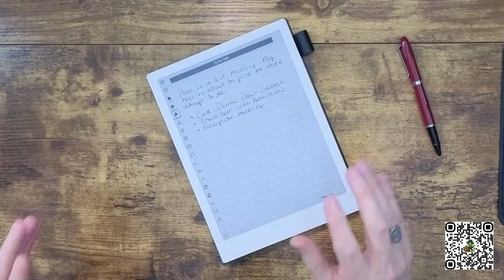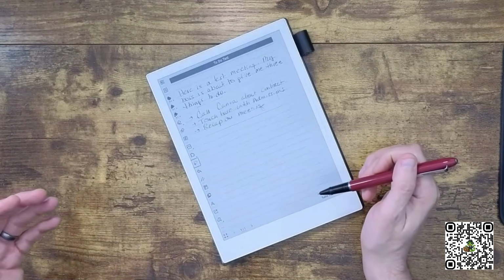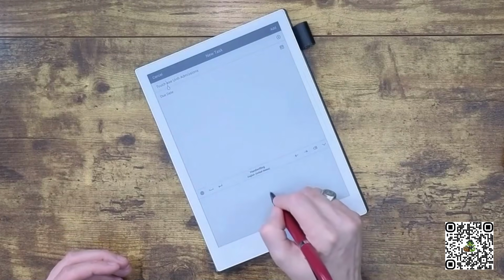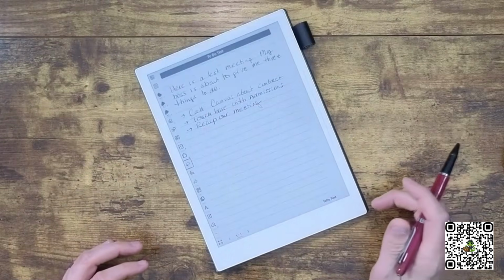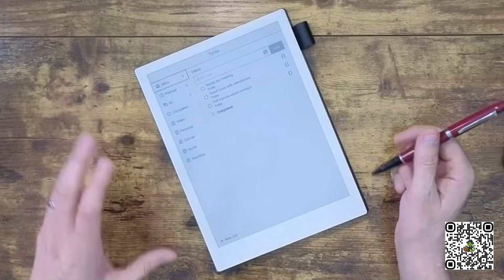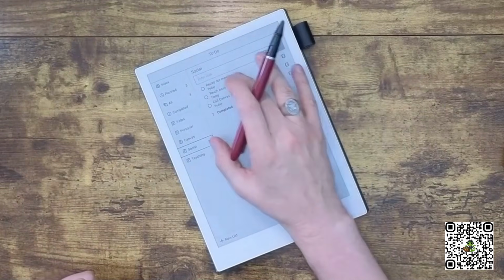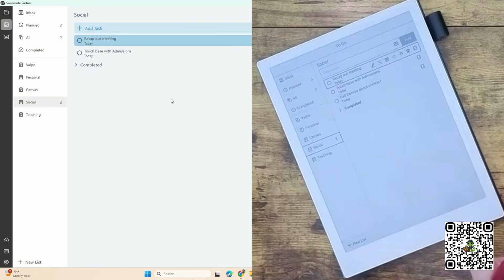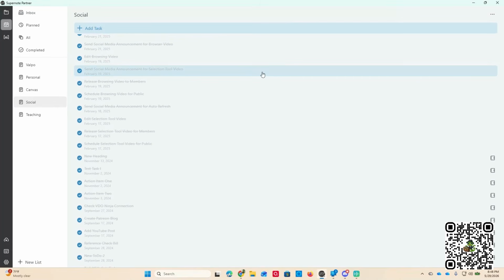Planning in the Moment: Supernote ToDos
In this quick hit video, we talk about the @supernote_official  ToDo feature and what I use it for. It will surprise some of you to see how I use it as being an "in the moment" planning and task management tool instead of for long-term planning. I also walk through the interactions with the partner app. Even though it is a short video, I am providing chapters if you have a specific interest.

If you are thinking about buying an e-ink device, equipment I use, or services I subscribe to for production and would like to support the channel (at no cost to you), consider using my affiliate on my Things I Use page.

Chapters
00:00 - Introduction and purpose of the walkthrough
00:32 - Compatibility overview across Supernote devices
01:20 - Demonstrating note-to-task conversion with circle tool
02:16 - Recognizing and editing converted text for accuracy
02:36 - Managing multiple tasks and priorities
03:36 - Syncing between device and partner app
04:29 - Using Supernote for immediate, urgent tasks
05:23 - Organizing tasks into different categories (inbox, planned, social)
06:20 - Moving and prioritizing tasks directly within the device
07:16 - Utilizing the partner app for task overview and management
08:15 - Marking tasks as complete and referencing notes afterward
09:11 - Final thoughts on workflow and preferred use cases
09:43 - The value of on-the-fly task capture during meetings
10:09 - Benefits of a device-based, ecosystem-independent task method
11:37 - Closing remarks and user feedback encouragement